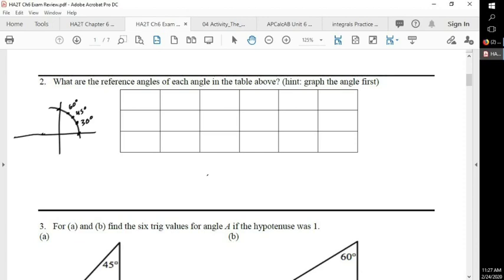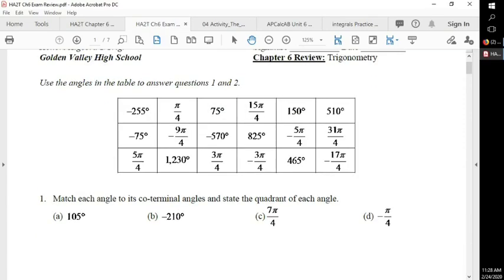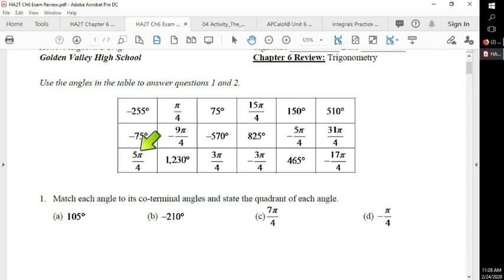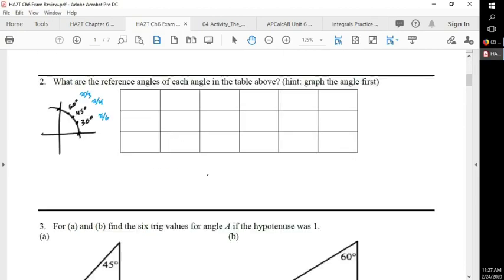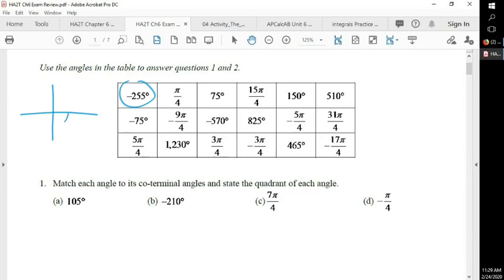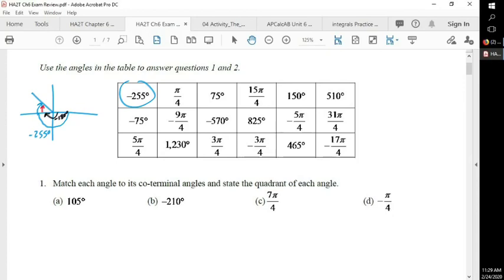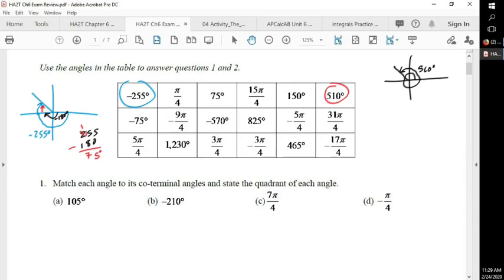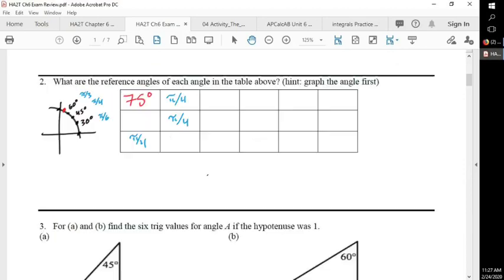ch6 Review #2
How do you find reference angles?